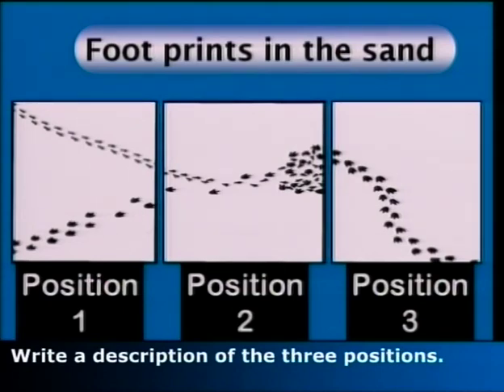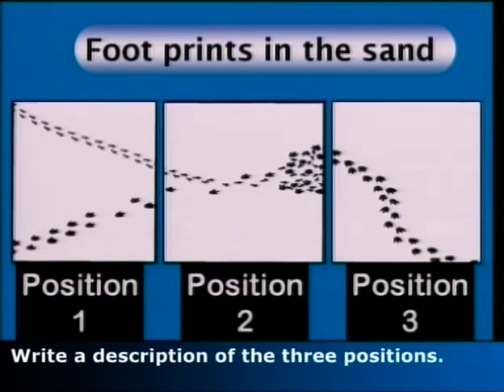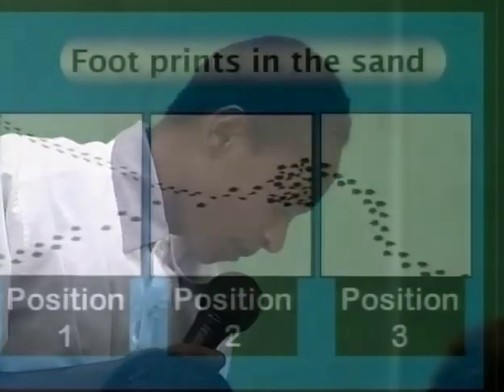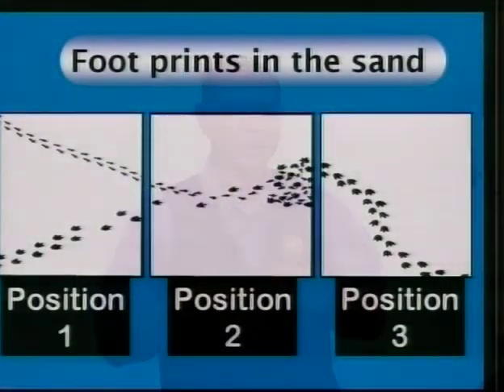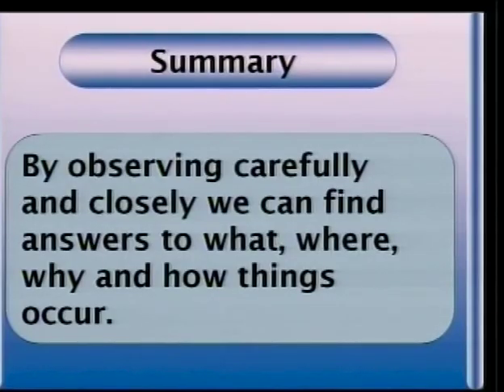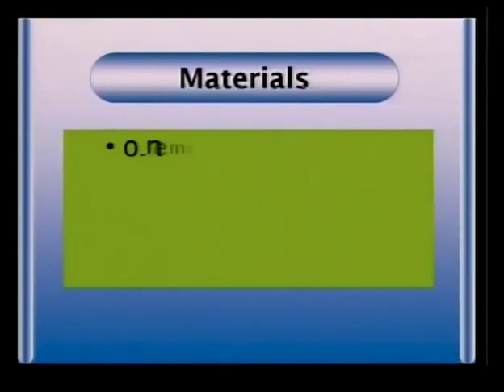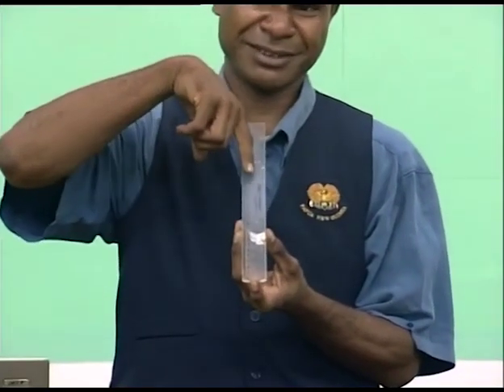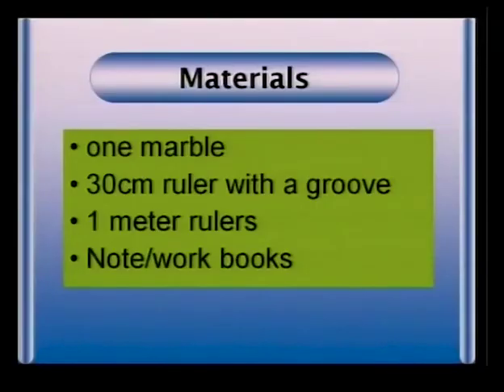Grade 7 Science Lesson 16